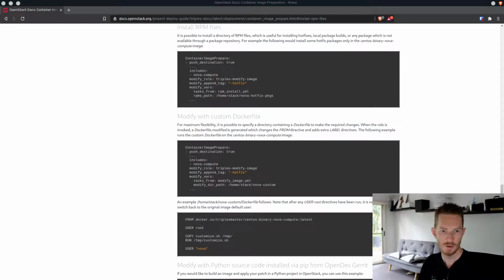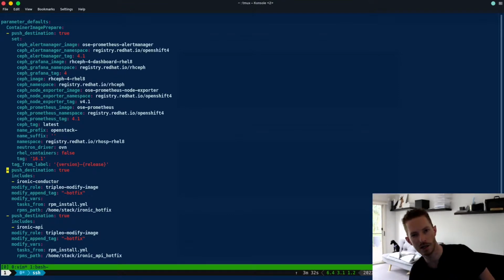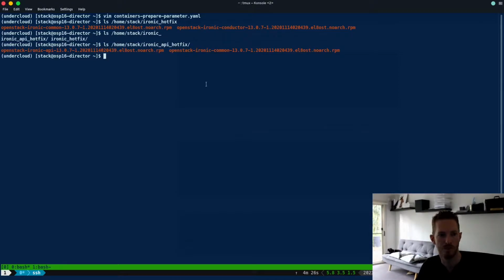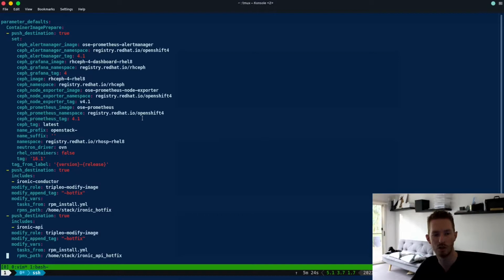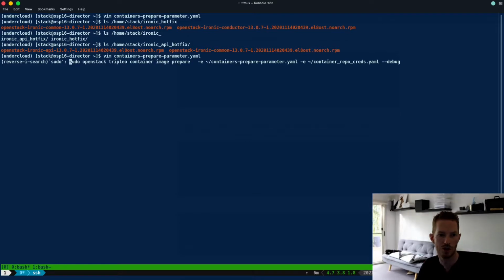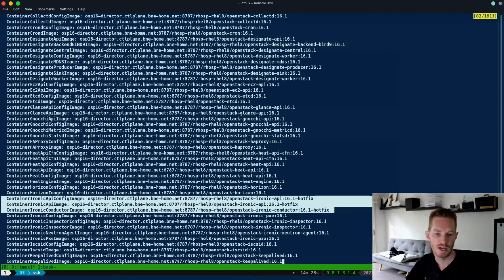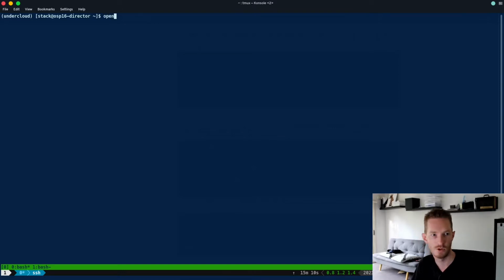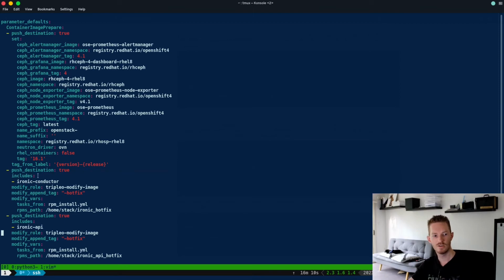TripleO - Installing hotfixes and RPM's in containers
In this video, we take a look at installing RPM's inside TripleO Containers. This process can be used to apply Hotfix RPM's, or install additional RPM's that might be useful for you to use in your environment.